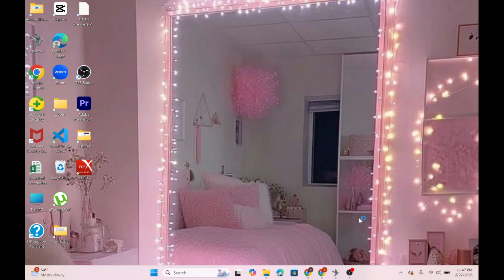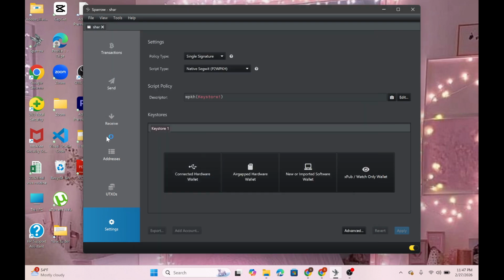How to Adjust Gap limits in Sparrow Wallet 2026?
Missing transactions or not seeing all your addresses in Sparrow Wallet? This video shows you how to adjust gap limits in Sparrow Wallet to ensure every single bitcoin address in your wallet is discovered.

From understanding what gap limits are to changing the settings and rescanning — I'll walk you through every step so your wallet shows your complete transaction history.

By the end of this tutorial, you'll know exactly how to adjust gap limits like a pro in Sparrow Wallet.